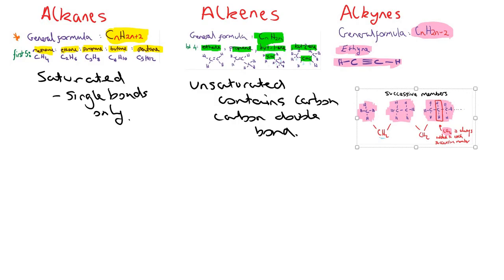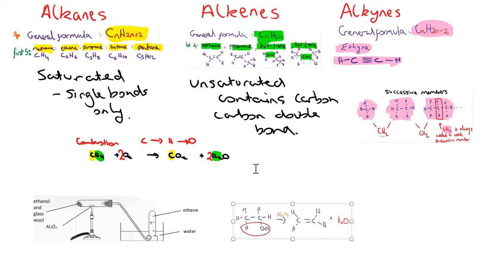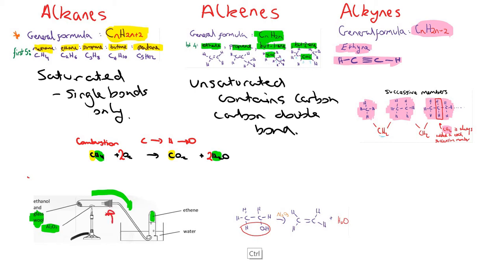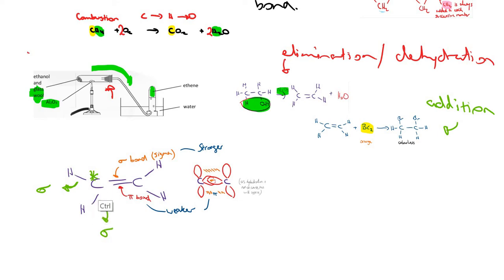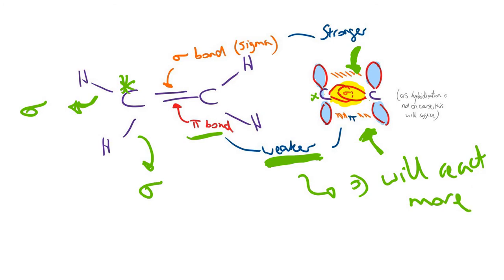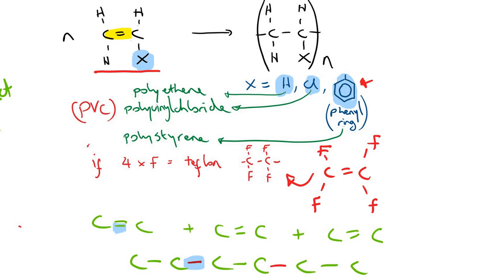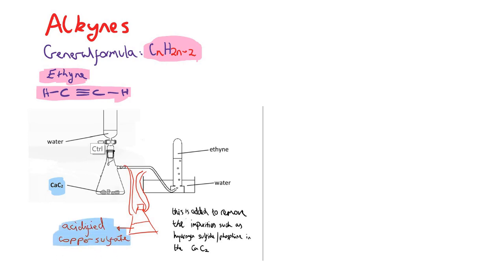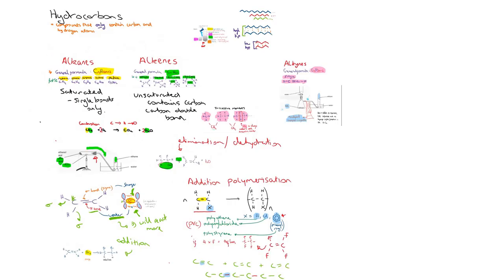Hydrocarbon chemical properties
A look at the chemical reactions of the hydrocarbons (alkanes, alkenes, alkynes), including combustion, addition reactions (including polymerisation) and preparation of ethene and ethyne. Mechanisms for free radical substitution and electrophyllic addition are discussed in a different video. Part (ii) of (ii).